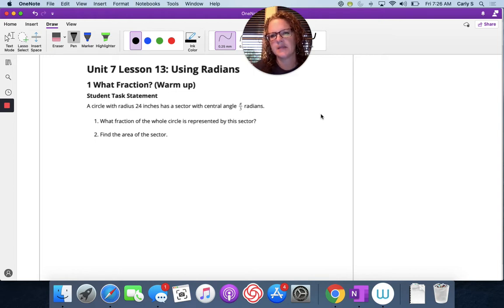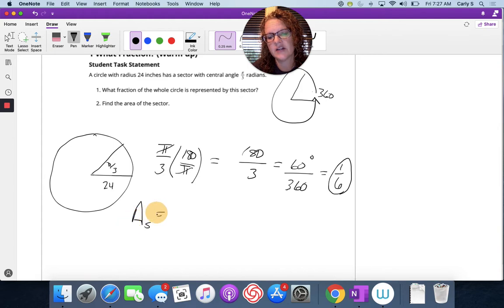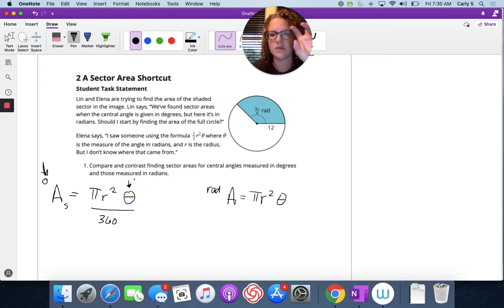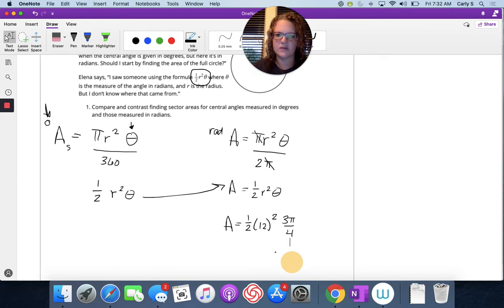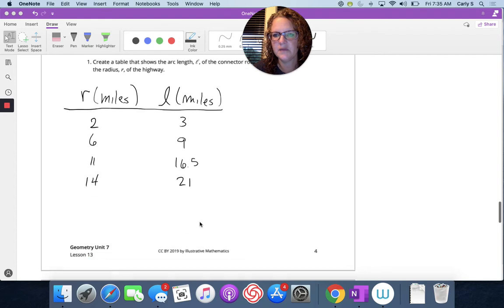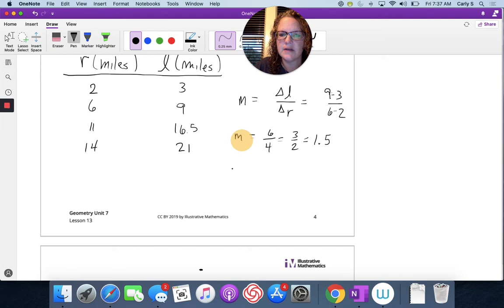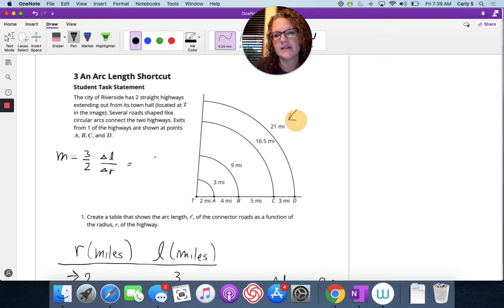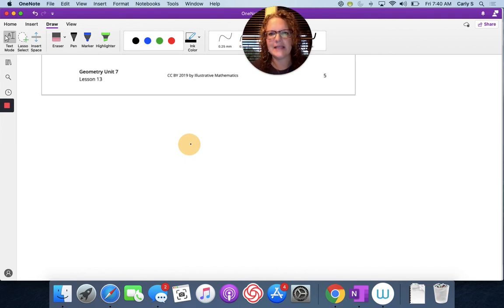Geo Unit7 Lesson13